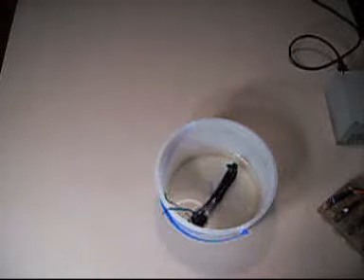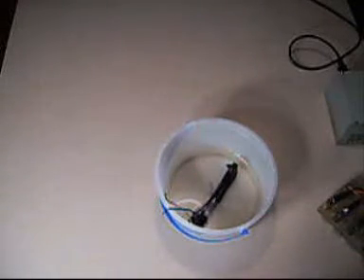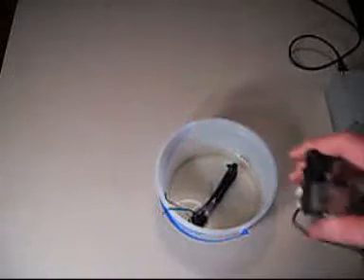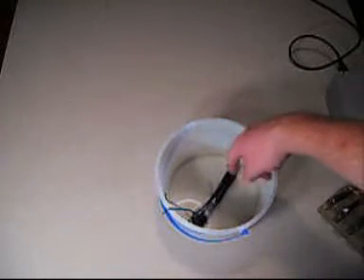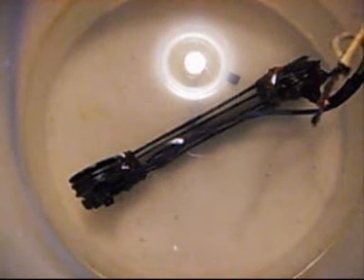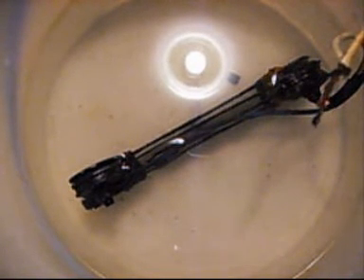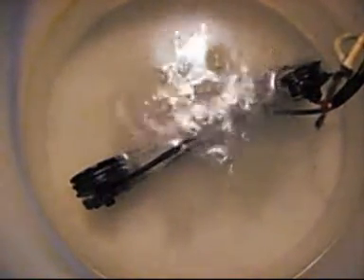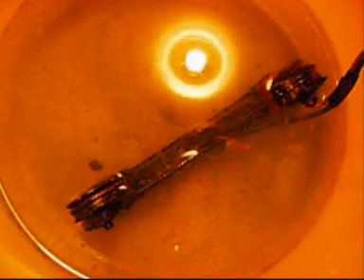A simple pwm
Go about half way down the page to see the pwm circuit.